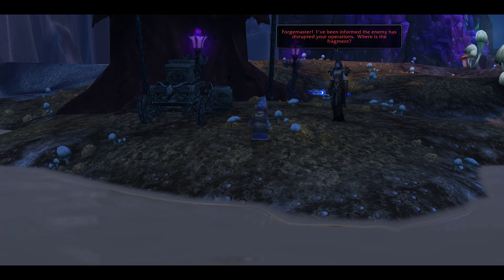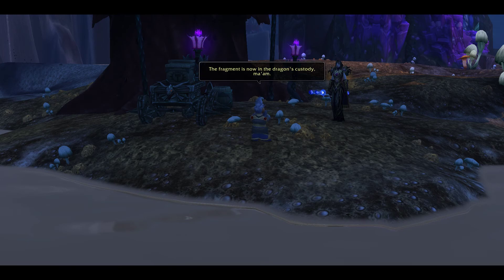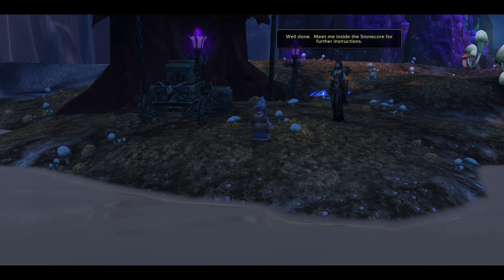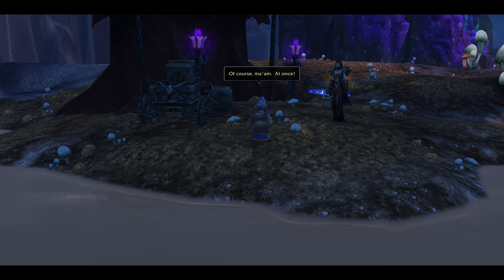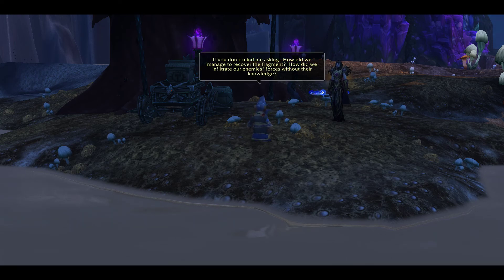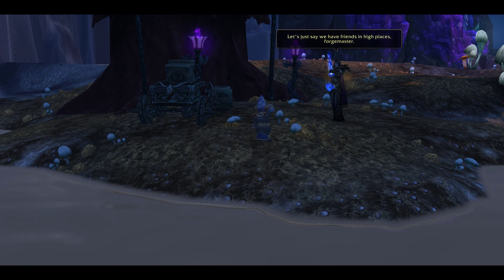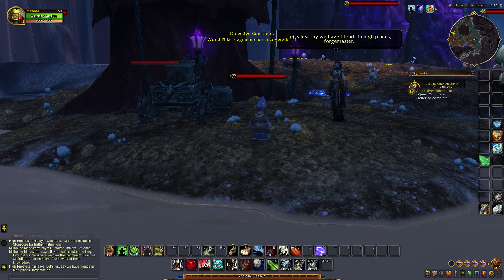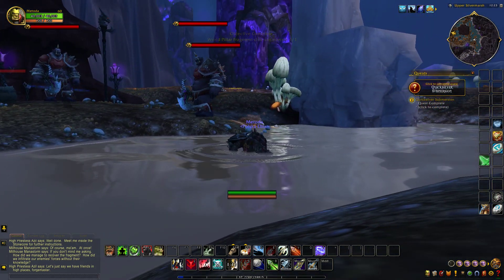Quicksilver Submersion - Deepholm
The troggs in Deepholm have proven to be every bit as hostile as the ones in Azeroth. Yet perhaps their presence will prove useful to our efforts.

The crates they use for trawling through the mercury will conceal you perfectly if you submerge yourself beneath the marsh.

Use it to approach the Twilight's Hammer camp in the eastern end of the Upper Silvermarsh undetected.

PC SPECIFICATION:

►CPU: AMD Ryzen 9 3900XT 12-Core Processor 3.79 GHz
►RAM: 32GB
►GRAPHICS CARD: GeForce® RTX 2080 SUPER
►DISCS: 1000GB SSD + 2000GB HDD